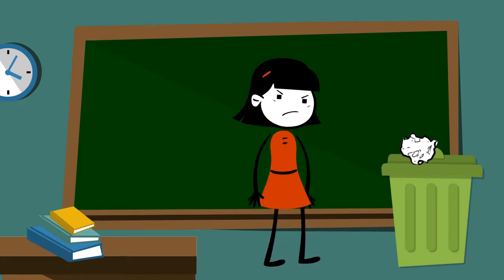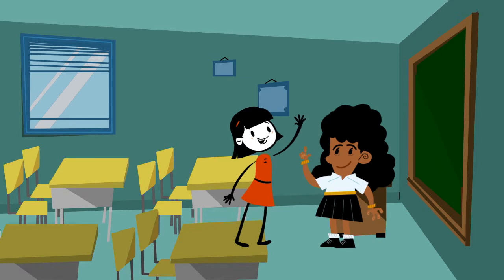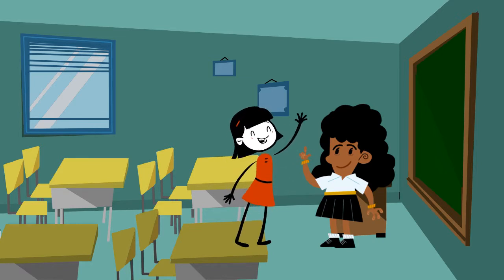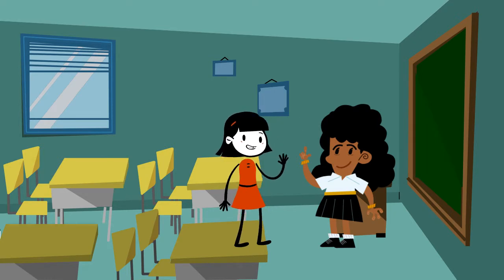Fixed vs. Growth Mindset